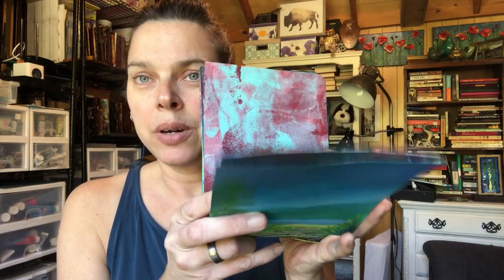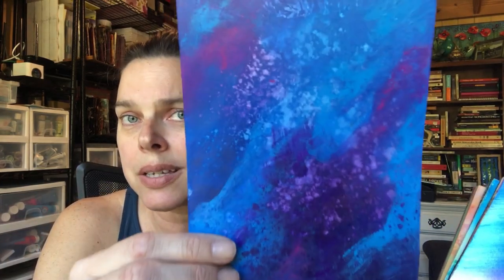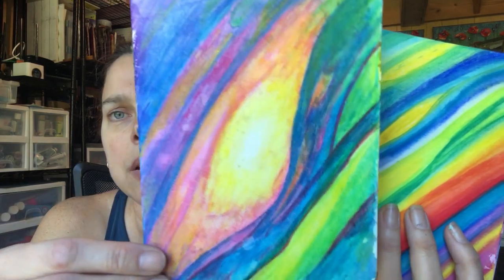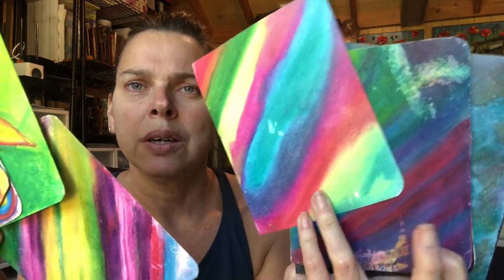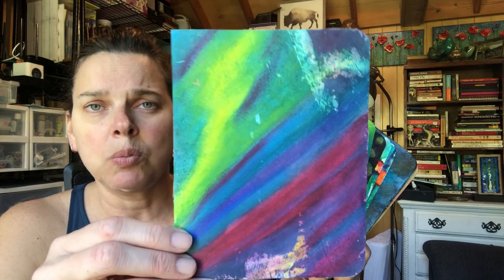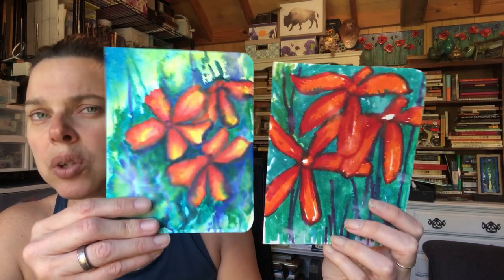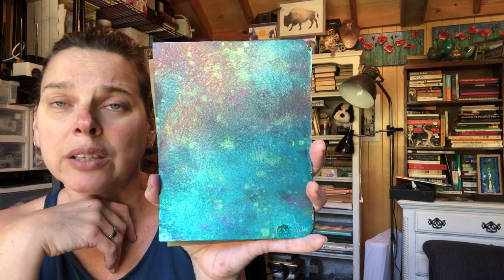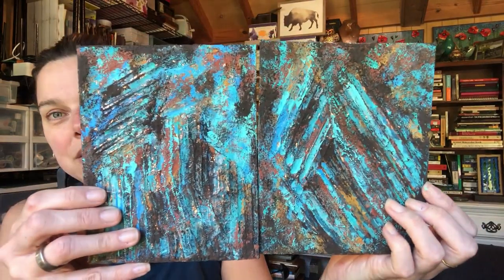5.1.20 April Background Flip Through, 29 Art Supplies Product Review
Hello Artists, In this video I review all of the backgrounds and art supplies for the April Challenge and Contest. Remember you still have until tomorrow to complete your list of words and send them to Kat Austin by Messenger on Facebook. 2 prizes available!!!

Contest Rules for April Background Challenge:
-Watch and Comment on Each view in the month of April-Write down a list of the 30 secret words mentioned or written in each “BACKGROUND” video in the month of April. There is one secret word per day!

-On May 1, take a photo of your list of 30 words. Send that photo to Kat Austin via Messenger (by midnight on 5.2.20) through the “Messy Hands Band of Artists” page on Facebook. -Each person who has the complete correct list of words will have their name put into a hat and one winner will be drawn on May 3rd for YouTube and ONE ADDITIONAL Prize for Patreons only!

For a general link:
In the United States: